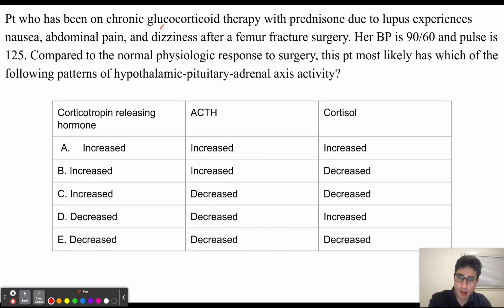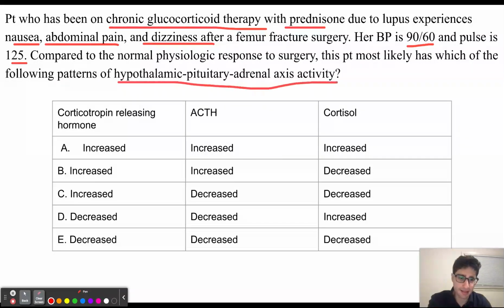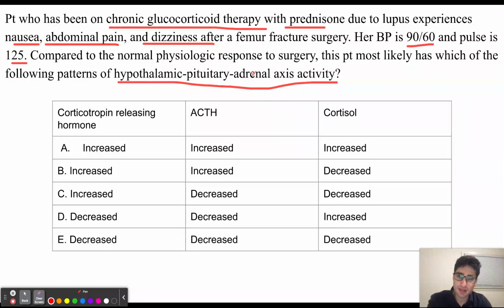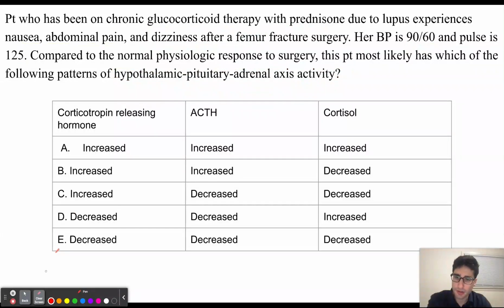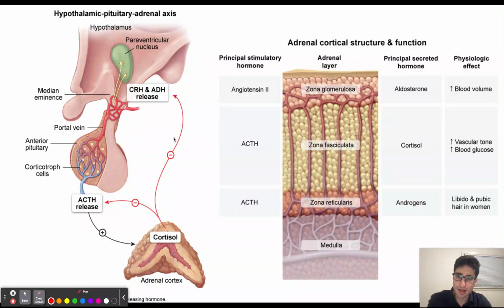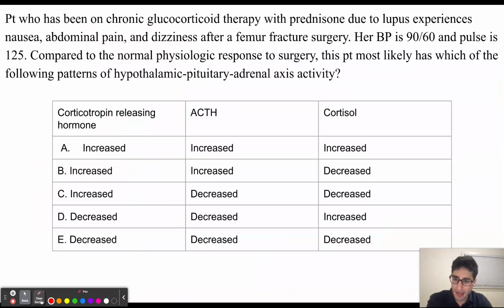USMLE Question of the Day 51: Hypothalamic Pituitary Adrenal Axis